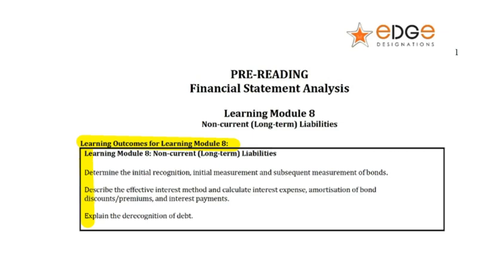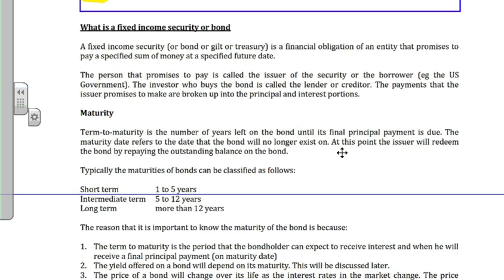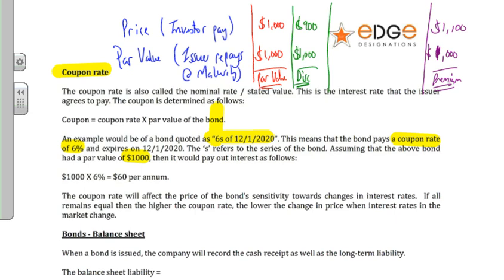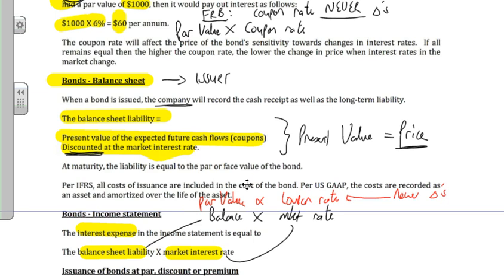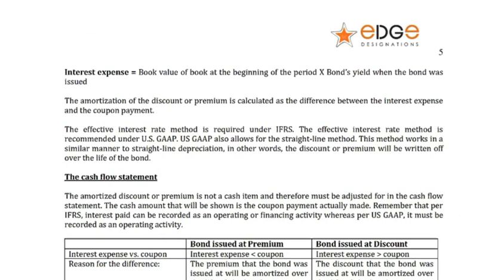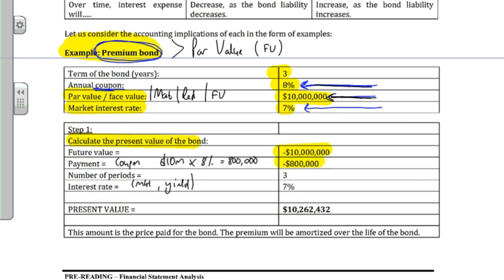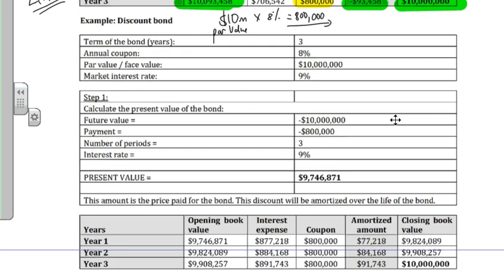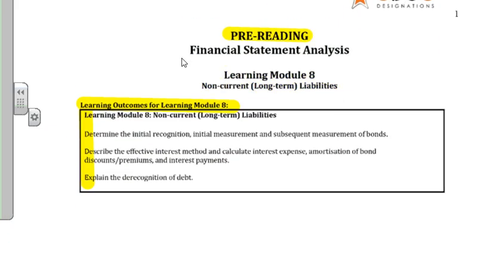FSA - Pre-read - LM 8 - Edge - Video 1